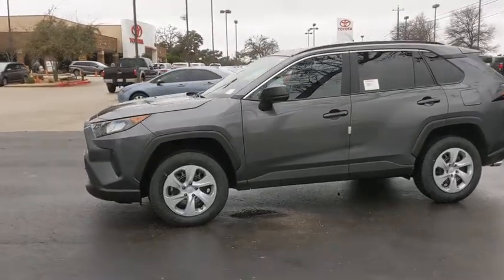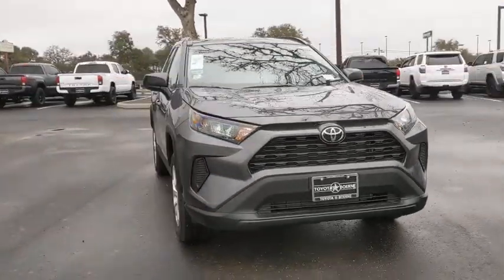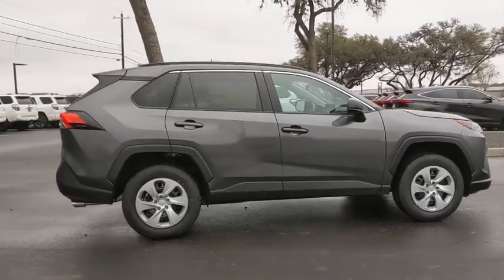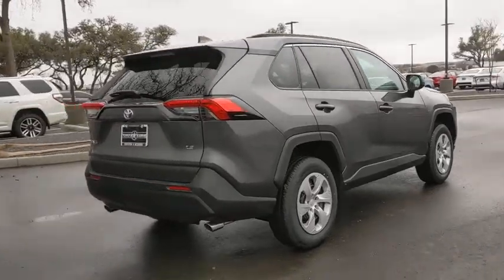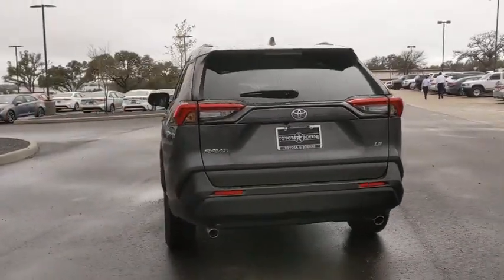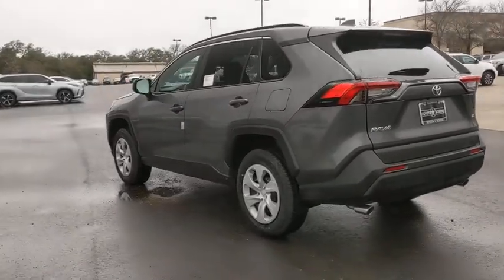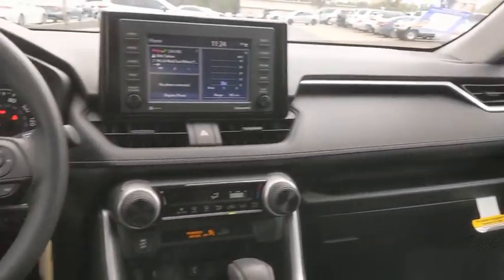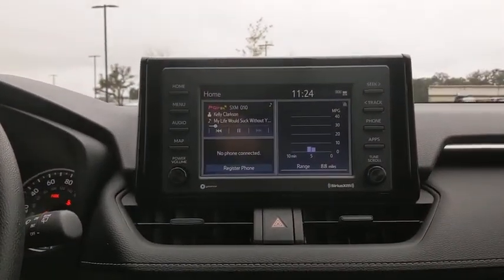2021 Toyota RAV4 San Antonio, Austin, Boerne, New Braunfels, Kerrville, TX 1211360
Magnetic Gray Metallic New 2021 Toyota RAV4 available in Boerne, Texas at Toyota of Boerne. Servicing the San Antonio, Austin, New Braunfels, Kerrville, TX area.

31205 Interstate 10 Frontage Rd

Gray 2021 Toyota RAV4 LE FWD 8-Speed Automatic 2.5L 4-Cylinder DOHC Dual VVT-i Cloth.brbrDisclaimer: New vehicle pricing includes all offers and incentives. Tax, Title, Tags and Dealer doc fee $150.00 not included in vehicle prices shown and must be paid by the purchaser. While great effort is made to ensure the accuracy of the information on this site, errors do occur so please verify information with a customer service rep. Offers expire January 4,2021. Manufacturers Rebate subject to residency restrictions. Any customer not meeting the residency restrictions will receive a dealer discount in the same amount of the manufacturers rebate. Recent Arrival! 27/35 City/Highway MPG Price includes: $1000 - TMS Customer Cash - Gulf. Exp. 02/01/2021